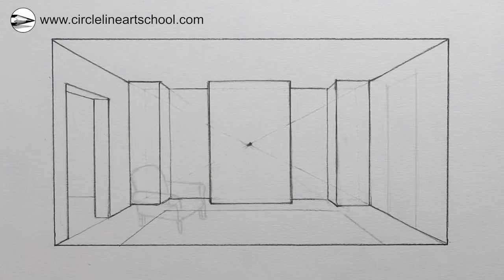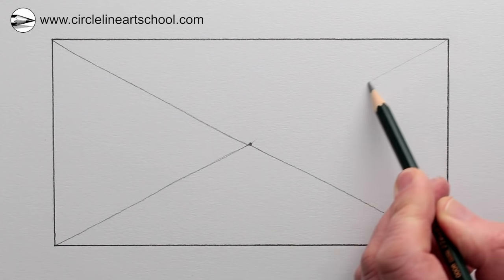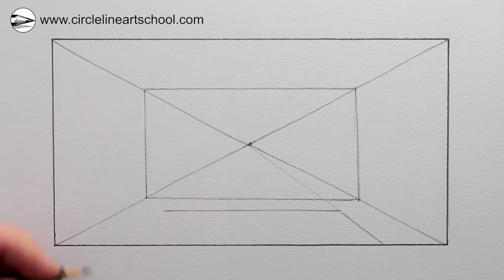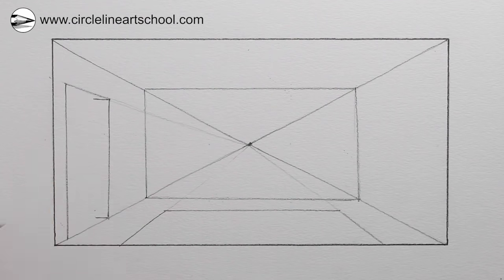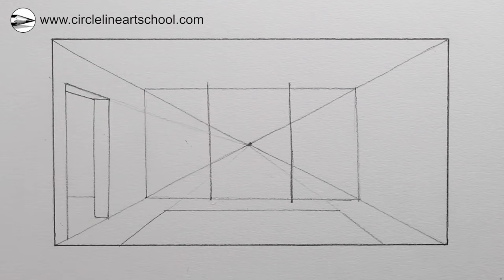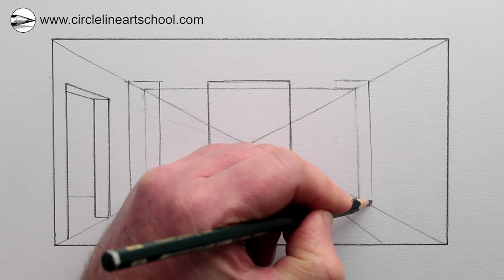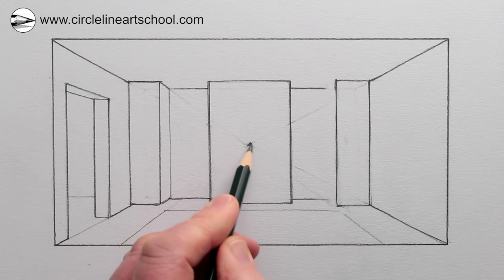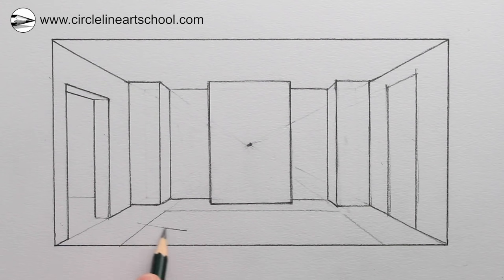How to Draw Room using 1-Point Perspective: 221b Baker Street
See How to Draw a Room using One Point Perspective, pencil drawing tutorial. Would you like to learn to draw from scratch? Click here to view my online drawing course

Circle Line Art School Episode 424: How to Draw a Room using 1-Point Perspective: 221b Baker Street: Sherlock: Pencil Drawing Tutorial.

Would you like to learn to draw from scratch?
For details of my new online drawing course for beginners please

Learn how to draw online for free with Circle Line Art School